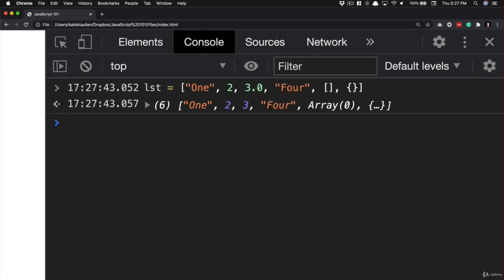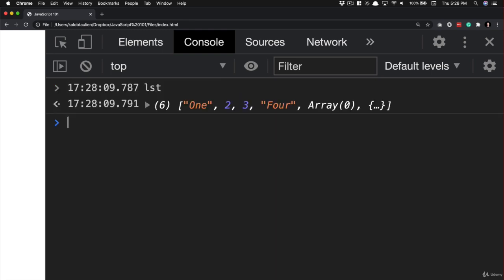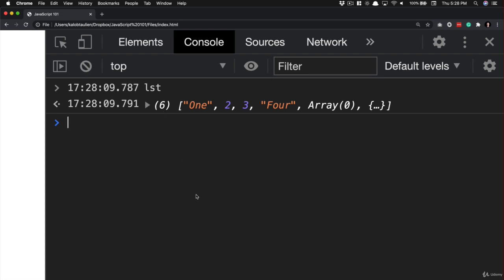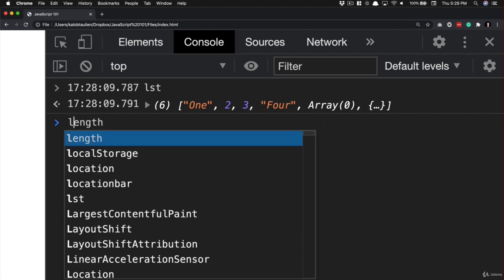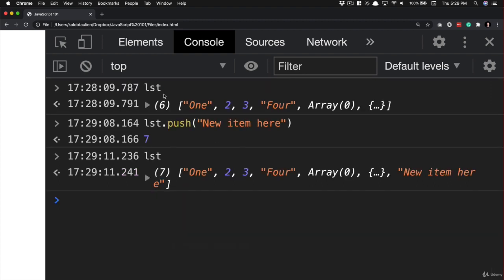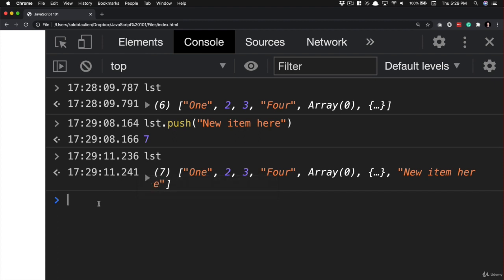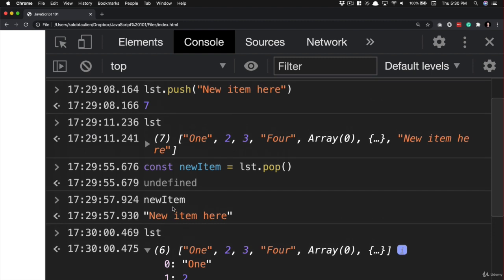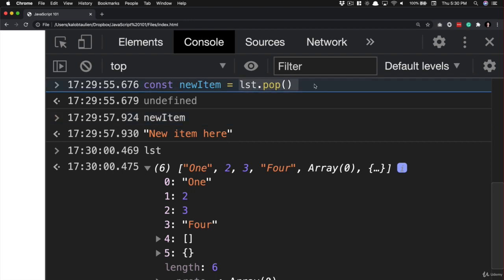Unlock JavaScript Arrays: Master Push & Pop Methods!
Unlock the secrets of JavaScript arrays with this comprehensive guide on mastering the Push and Pop methods! Whether you're a beginner or an experienced developer, this video will enhance your coding skills by diving deep into how to effectively utilize these fundamental array operations.

Starting with a basic overview of what arrays are in JavaScript, we'll explore how to create and manipulate them using the Push method to add elements and the Pop method to remove them. You'll learn through clear, step-by-step instructions how to implement these methods in real-world scenarios, making your arrays work more dynamically and efficiently.

By the end of this video, you'll have a solid understanding of array manipulation, ensuring that you can handle data structures with greater confidence in your future projects. This tutorial not only sharpens your technical skills but also prepares you to tackle more complex coding challenges with ease.

CHAPTERS:
0:00 - Introduction to Arrays
0:07 - Array Basics Explained
0:59 - Understanding Array Syntax
1:34 - Array Methods: Push and Pop